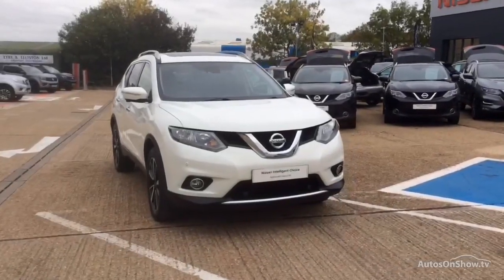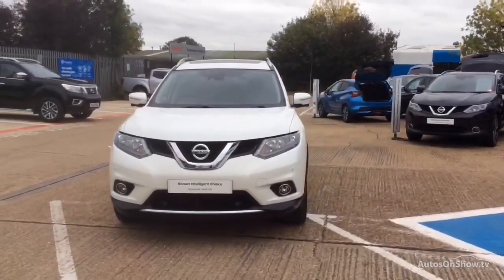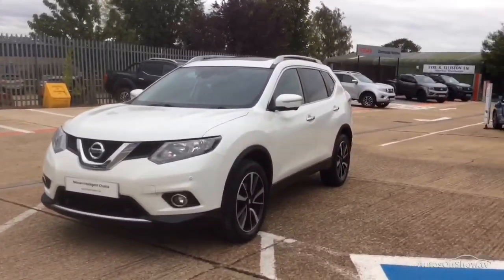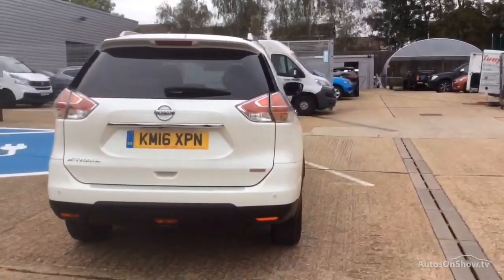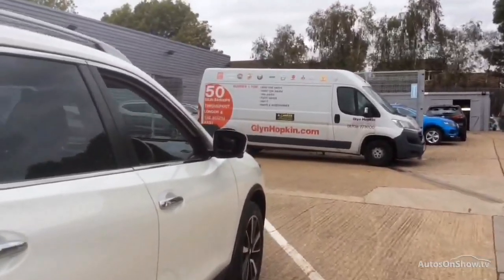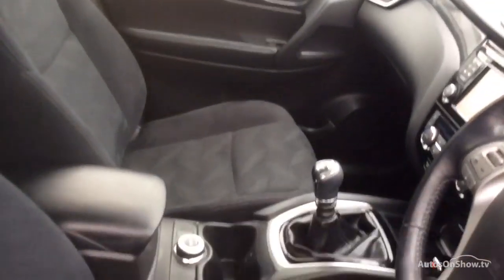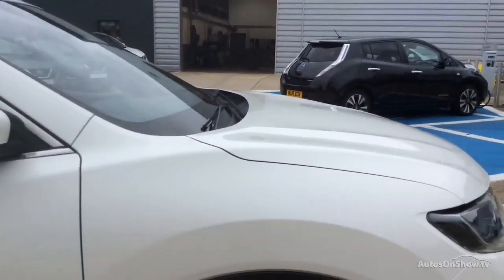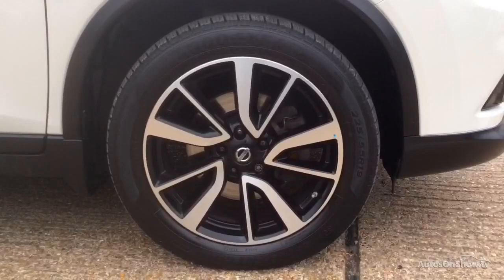NISSAN X-TRAIL DCI N-TEC WHITE 2016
2016 NISSAN X-TRAIL DCI N-TEC ESTATE DIESEL, in WHITE